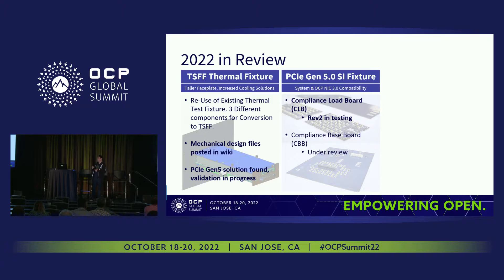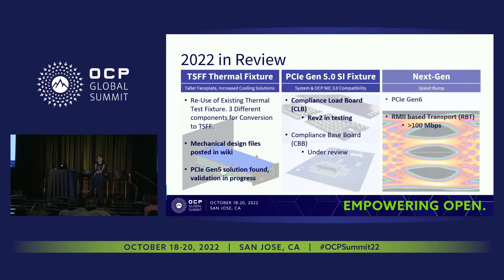OCP NIC 3.0: Present and The Future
Damien Chong (Meta)